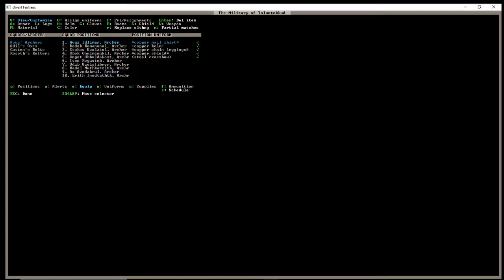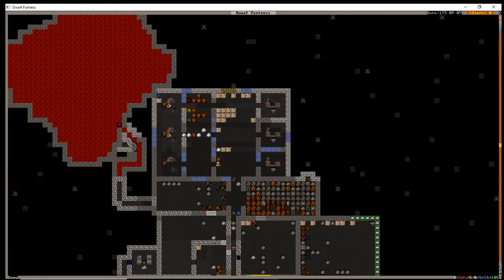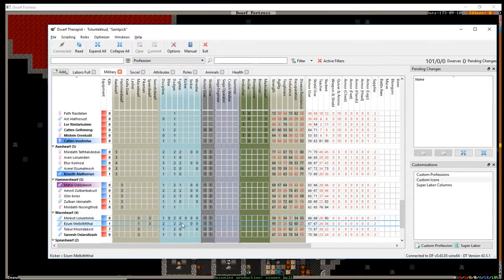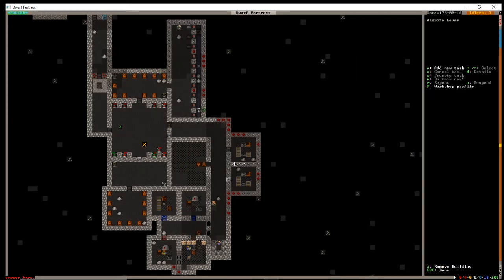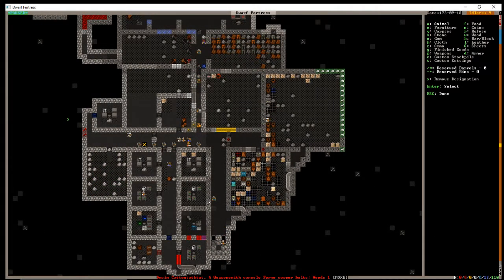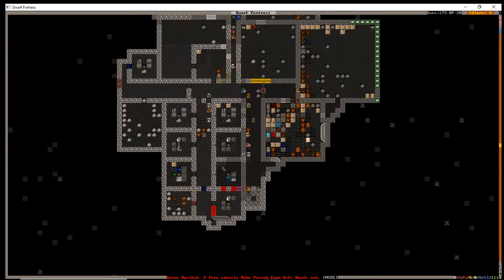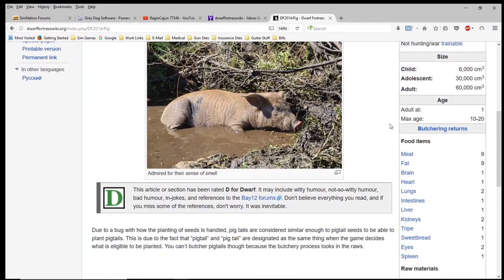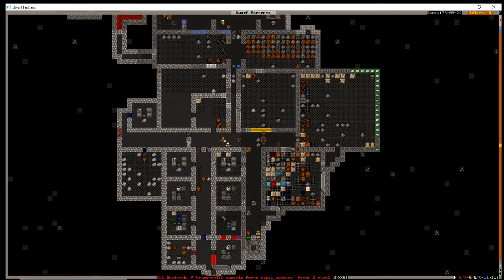Let's Play Dwarf Fortress- Saint Picks (Ep 13)